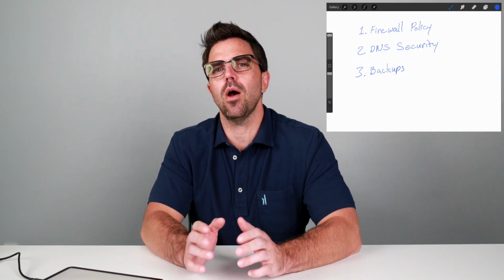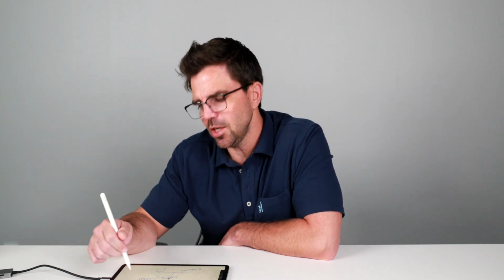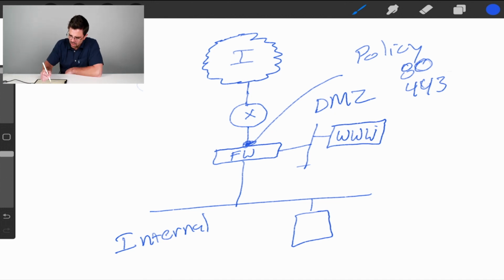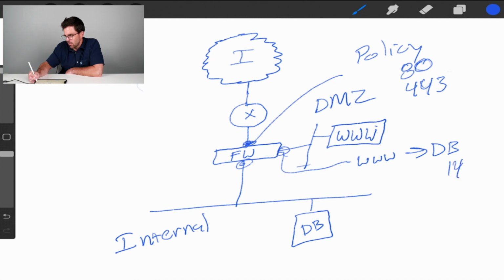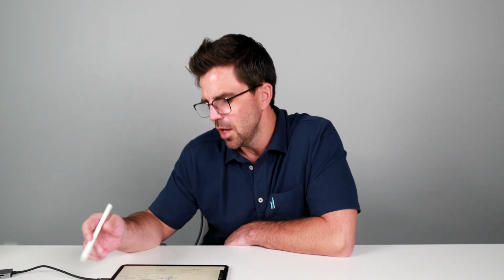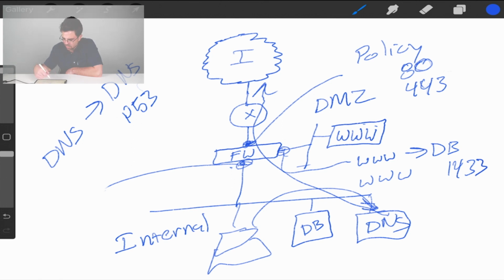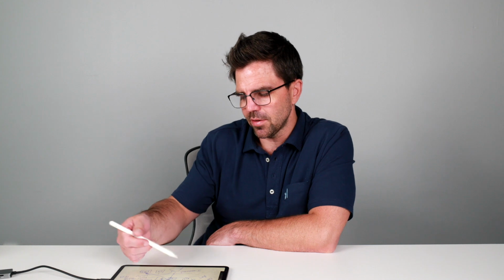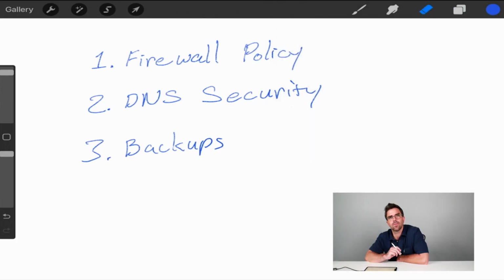3 Tips to Improve Network Security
Reduce/limit command & control, malware capabilities, firewall policy, DNS, and backups!